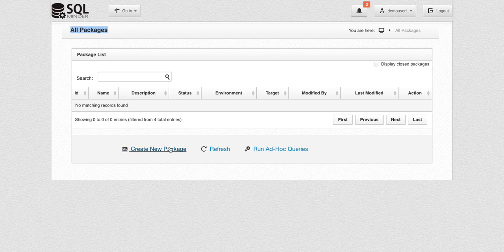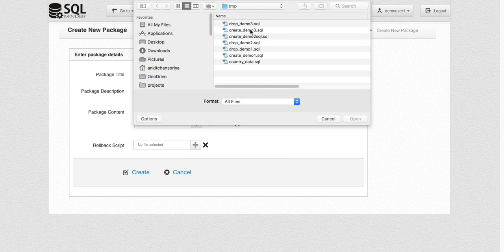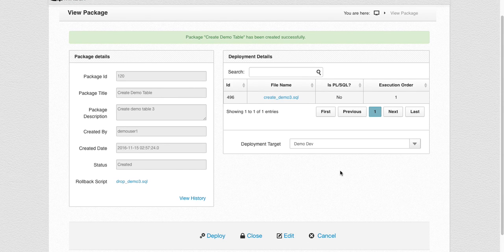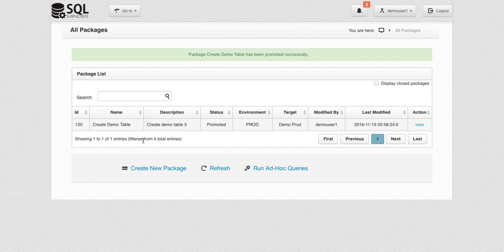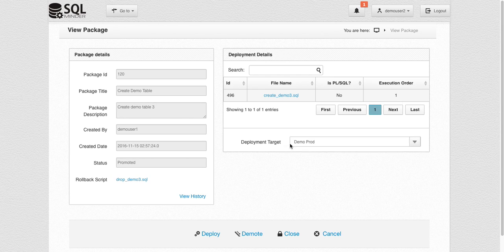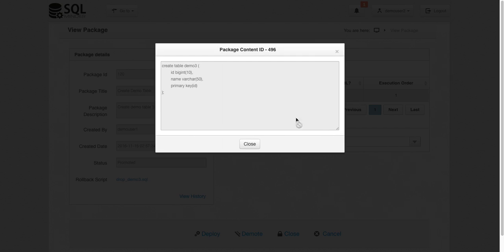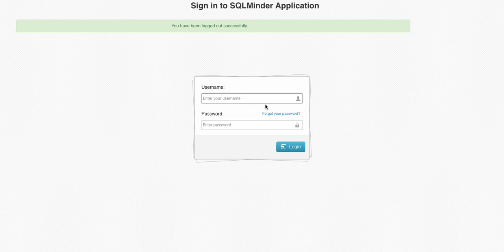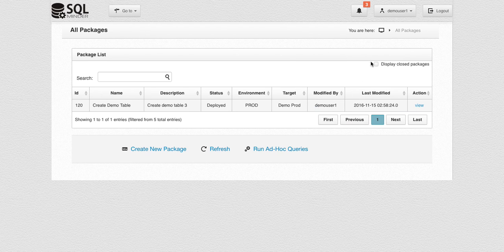SQLMinder Demo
Demo of SQLMinder Application